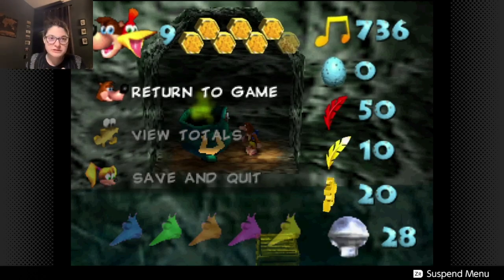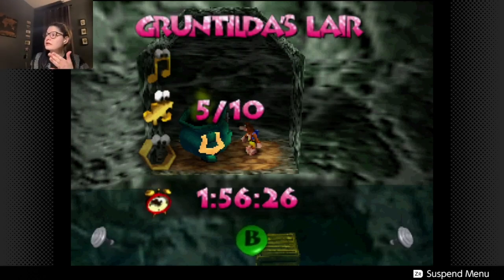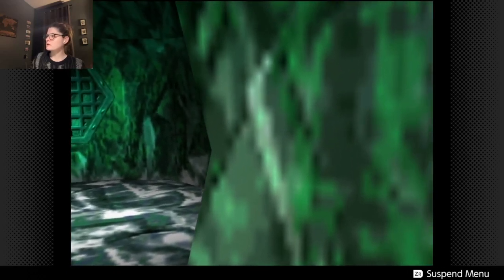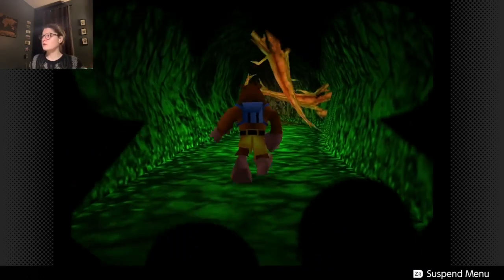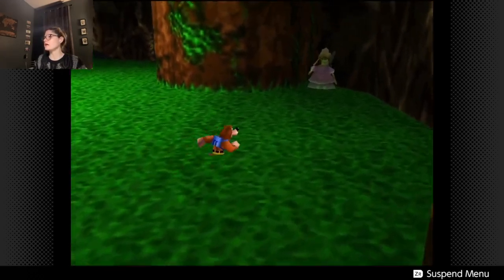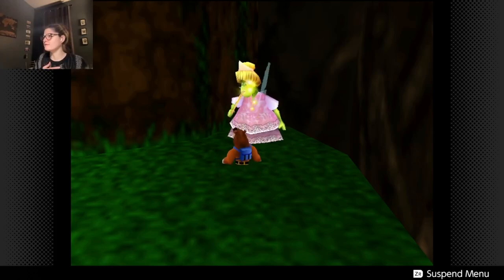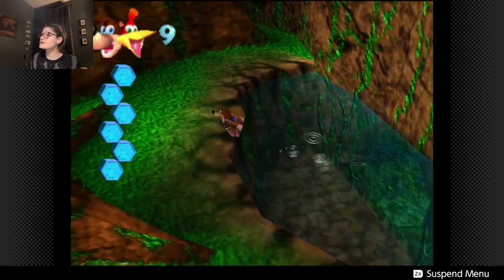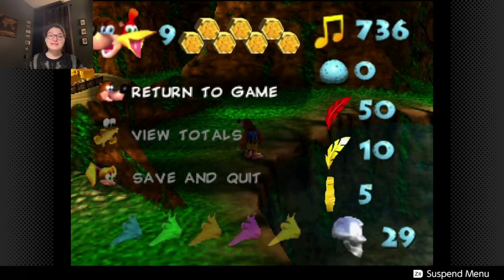Banjo Kazooie: the skirt of a Winner™ - Part 38 - Sheikah Steph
Banjo Kazooie Gameplay - Playthrough